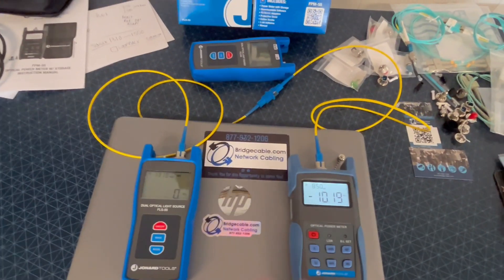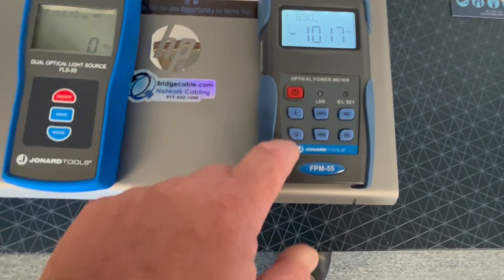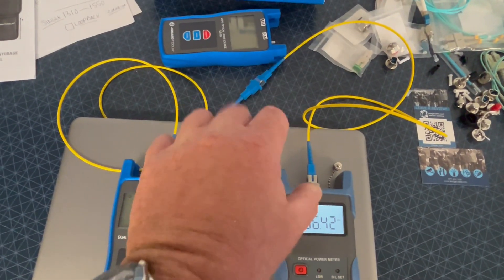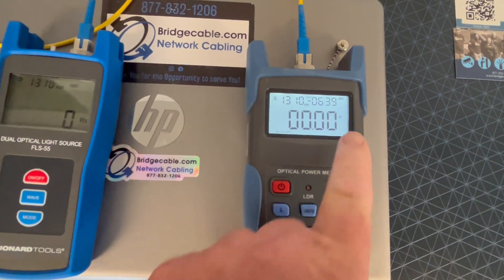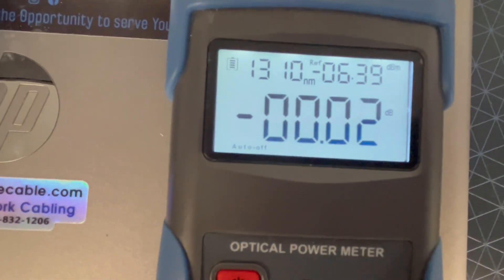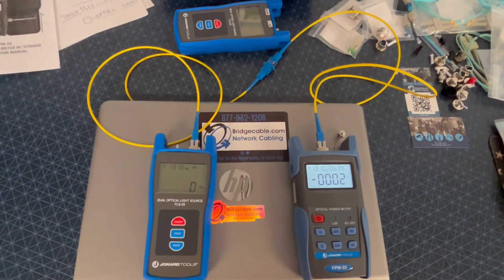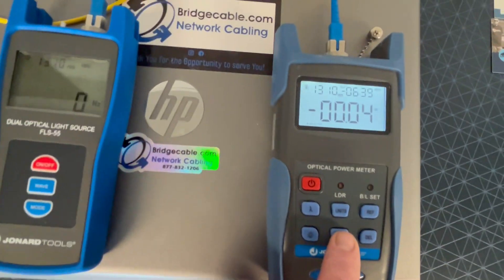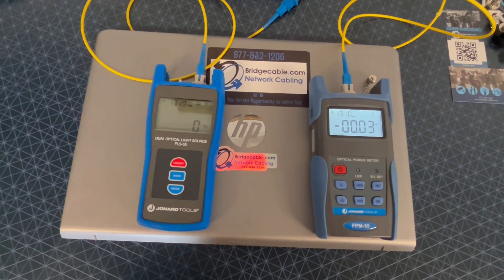Single Mode Fiber Network Data Testing w/ Jonard Tools Meter Training How to Guide | BridgeCable.com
We have trained most of the philly area techs in structured cabling for new construction in offices and warehouses.

In the realm of network cabling, the choice between Single Mode Fiber (SMF) and Multi-Mode Fiber (MMF) is a crucial consideration that impacts both the performance and cost of a network infrastructure. Both types of fiber optic cables are designed to transmit data as light signals, but they differ significantly in their construction, performance characteristics, and ideal applications.

Single Mode Fiber (SMF)
Single Mode Fiber is designed for long-distance communication. It has a very small core diameter, typically around 8 to 10 micrometers, which allows only one mode of light to propagate through the fiber. This design minimizes modal dispersion, a phenomenon where light spreads out as it travels, which can degrade the signal over long distances. Because SMF reduces dispersion, it is ideal for high-bandwidth, long-distance data transmission.

The light source used in SMF is typically a laser, which produces a coherent light beam. This coherent light is crucial for maintaining the integrity of the signal over long distances. Single Mode Fiber can support very high data rates and is commonly used in telecommunications and high-speed network backbones. It can transmit data over distances of several kilometers to hundreds of kilometers without significant loss of signal quality.

One of the primary advantages of SMF is its ability to handle high-speed, high-bandwidth applications. This makes it suitable for applications requiring high data rates and long-distance transmission, such as Internet backbone connections, data centers, and long-haul telecommunications. However, the cost of Single Mode Fiber and the associated equipment, such as lasers, is generally higher than that for Multi-Mode Fiber.

Multi-Mode Fiber (MMF)
Multi-Mode Fiber, in contrast, has a larger core diameter, typically ranging from 50 to 62.5 micrometers. This larger core allows multiple modes of light to propagate simultaneously. The primary advantage of MMF is its lower cost compared to SMF, both in terms of the fiber itself and the associated equipment. MMF generally uses LED light sources, which are less expensive than the lasers used for SMF.

The larger core of MMF leads to modal dispersion, where different light modes travel at different speeds, causing signal distortion over longer distances. Consequently, MMF is best suited for shorter distances, typically ranging from a few meters to a few kilometers. It is commonly used in local area networks (LANs), data centers, and within buildings where the distances are relatively short and the cost of installation needs to be minimized.

Comparative Advantages and Disadvantages
The choice between SMF and MMF largely depends on the specific requirements of the network installation. For long-distance applications requiring high data rates and minimal signal loss, SMF is the preferred choice due to its ability to maintain signal integrity over great distances. On the other hand, for shorter distances where cost is a significant factor and the network bandwidth requirements are lower, MMF is often the better option.

Cost Considerations
The cost differences between SMF and MMF are notable. Single Mode Fiber and its associated components, such as lasers and precision connectors, are more expensive than those used for Multi-Mode Fiber. However, the overall cost of a network installation also involves factors such as the required distance, bandwidth, and future scalability. For long-haul and high-bandwidth applications, the higher initial cost of SMF can be justified by its performance advantages.

Installation and Maintenance
Installation practices for SMF and MMF can also differ. MMF is generally easier to handle and install due to its larger core and less stringent alignment requirements. This can translate into lower installation costs and faster deployment times. However, Single Mode Fiber requires more precise handling and alignment, which can increase installation complexity and cost.

In terms of maintenance, both types of fiber require similar care, but troubleshooting issues in SMF networks can be more challenging due to the precision required in aligning and testing the fiber connections.

Ensure you work with the best installers for fiber, as terminations are KEY!

Bridge Global Services, LLC is known for top notch results and visit our

2066 W. Hunting Park Ave, STE 308, Philadelphia, PA 19140